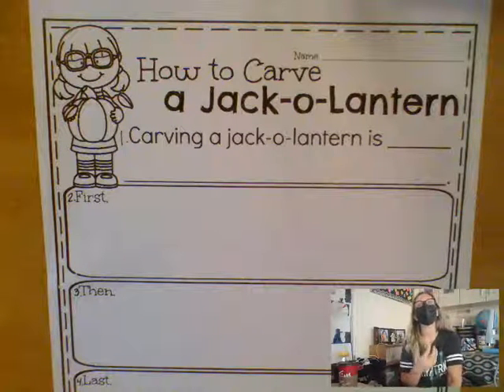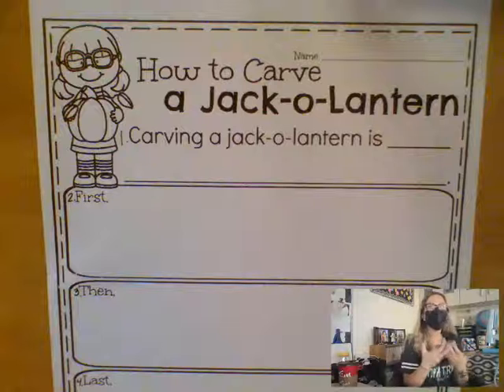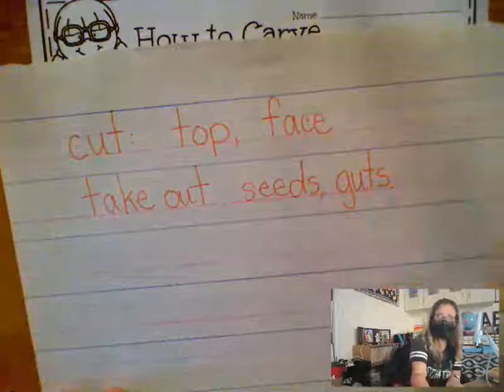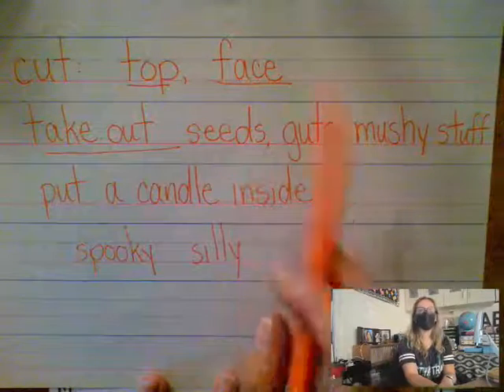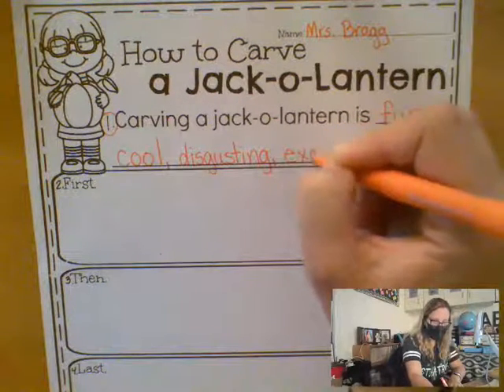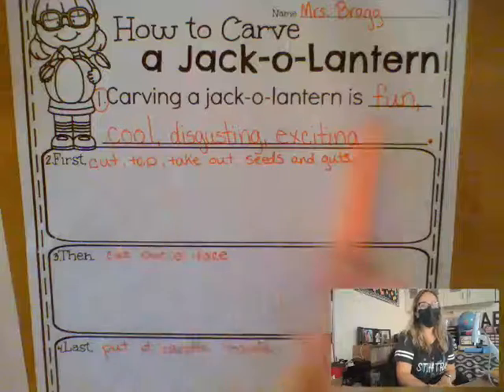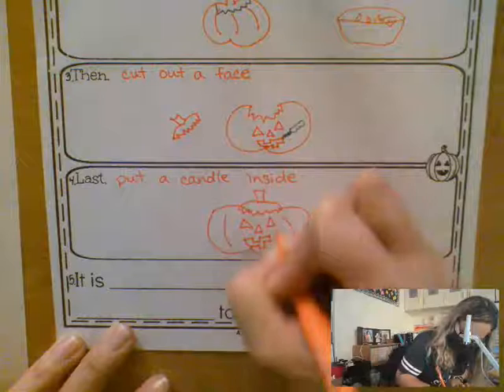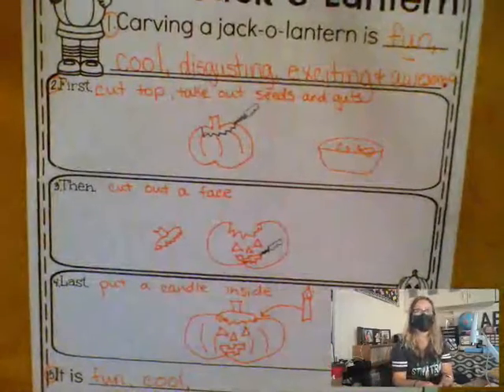How to Carve a Jack-O-Lantern Planning Page